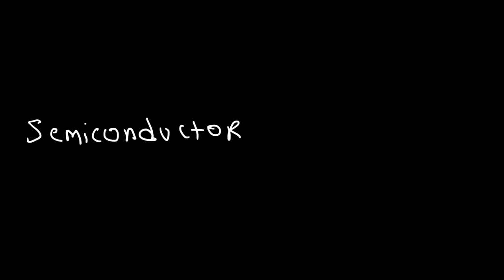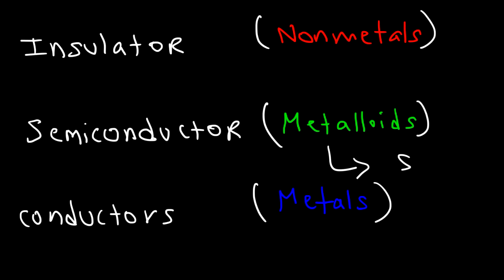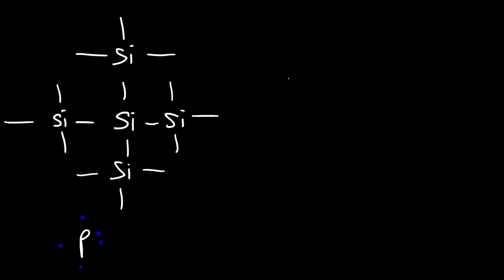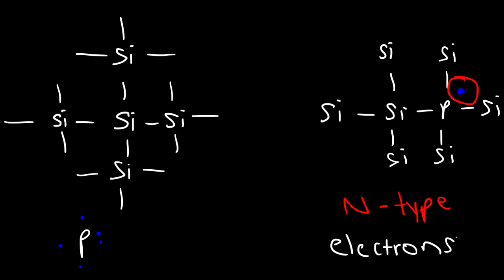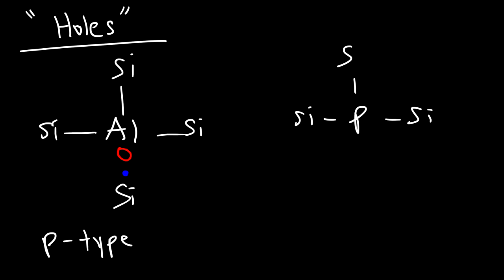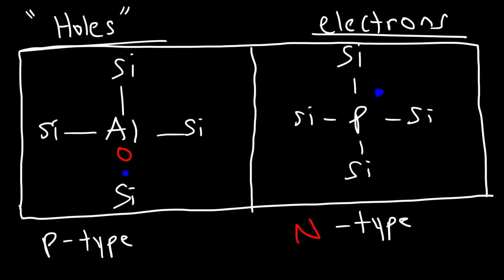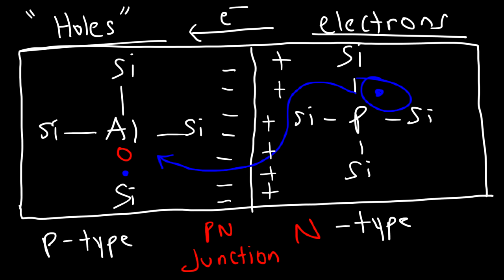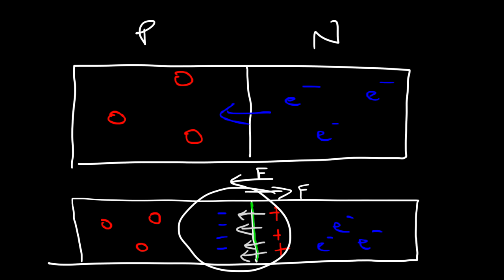Semiconductors, Insulators & Conductors, Basic Introduction, N type vs P type Semiconductor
This chemistry video tutorial provides a basic introduction into semiconductors, insulators and conductors.  It explains the difference between an N-type semiconductor a P-type semiconductor.  Conductors are metals like copper and silver which conduct electricity very well.  Insulators are nonmetals like rubber or glass do not conduct electricity.  Semiconductors are metalloids such as silicon and germanium which can conductor a small amount of electricity.  The conductivity increases with temperature for semiconductors.  For metals, the conductivity decreases with increasing temperature.  Metals conduct electricity due to free flowing electrons.  In an N-type semiconductor, the charge carriers are electrons.  In a P-type semiconductor, the charge carriers are holes which are electron vacancies.  An N-type semiconductor can be made by doping silicon with phosphorus which is has one more valence electron than silicon.  A P-type semiconductor can be made by doping silicon with Aluminum which has one less valence electron than silicon.